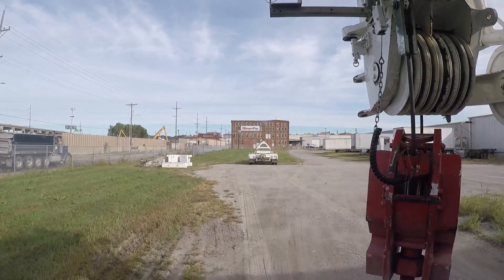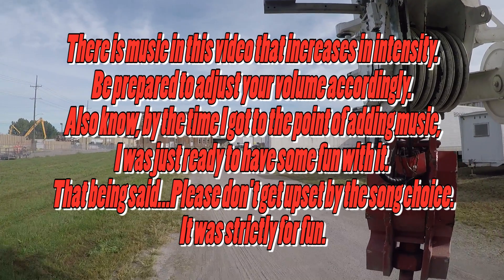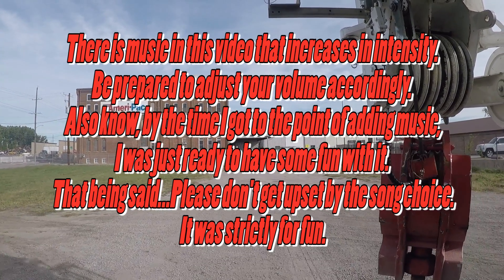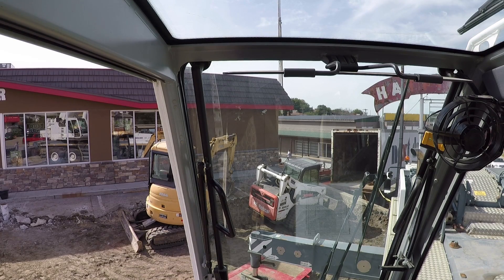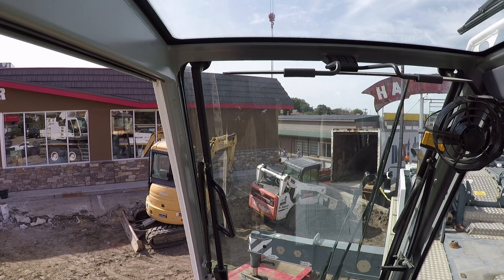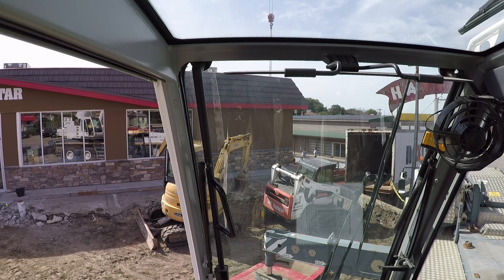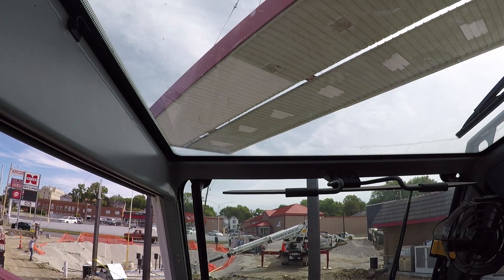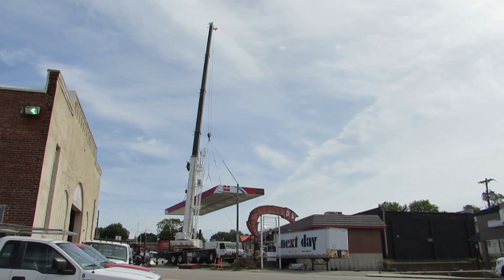Using a crane to install a fuel island canopy in one piece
Reinstalling the 25x70 fuel island canopy that we removed earlier in the year. This canopy was removed and reinstalled in one piece.  Using a crane to install a fuel island canopy in one piece - how to become a crane operator